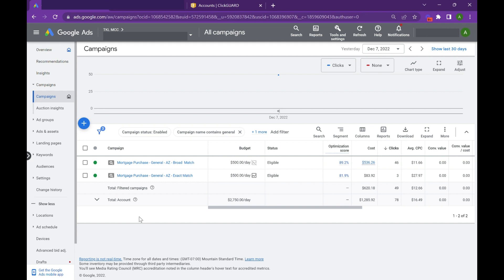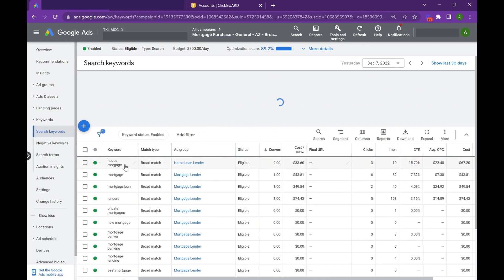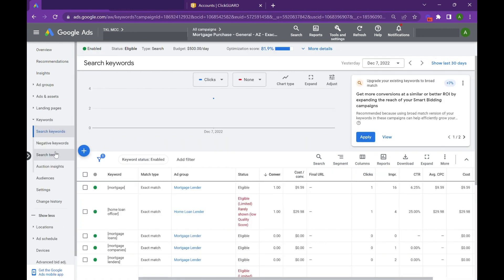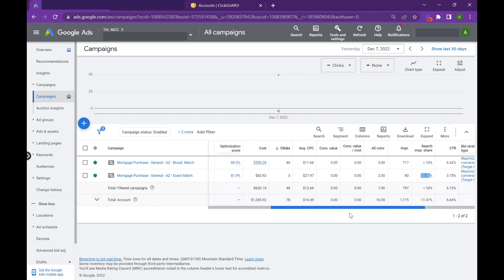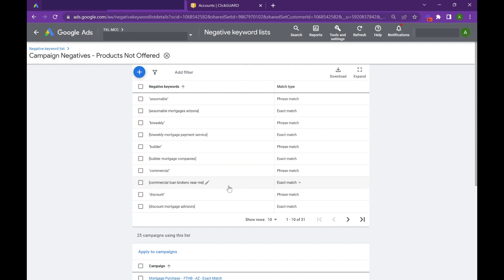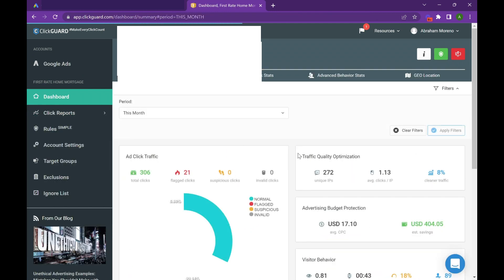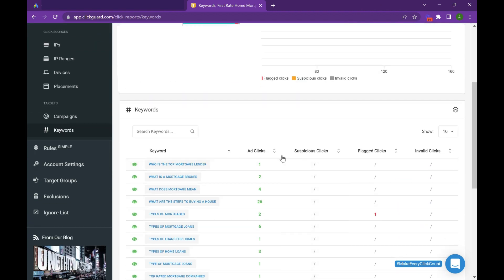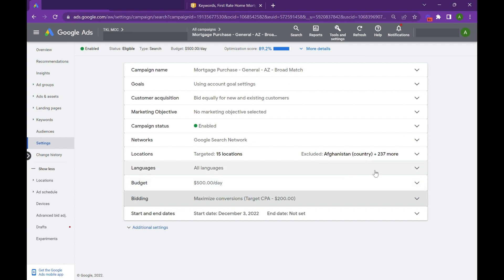Google Ads Broad Match Tutorial - What Google Ads Does Not Tell You About Broad Match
This video is for digital marketers, marketing analyst, and pay per click specialists that want to know how to leverage Google Ads' updated broad match keywords. In this training, we discuss how to bid on broad keywords, negative keyword lists, and click fraud protection. If you do not put the right guardrails in place, you can spend your entire budget without generating a positive return on investment. Thankfully, at Turn Key Lead, we have developed a lead generation system that leverages broad match keywords in highly competitive industries.

Turn Key Lead is a digital marketing agency that specializes in Lead Generation and Brand Development. We are experts at creating a brand that stands out and developing a marketing strategy that generates positive ROI. Our process creates sustainable marketing systems for any service based business. Our digital marketing pillars start with brand development, targeted audiences, fraud protection, and thorough reporting. This method is used by the largest organizations in the world to expand their brand.

The purpose of our YouTube channel is to educate, anyone who is interested, in meaningful marketing. Our videos will touch on every aspect of digital marketing. From technical build outs, to product reviews, and presentations on strategy and brand development, the Turn Key Lead channel will be a great marketing resources.